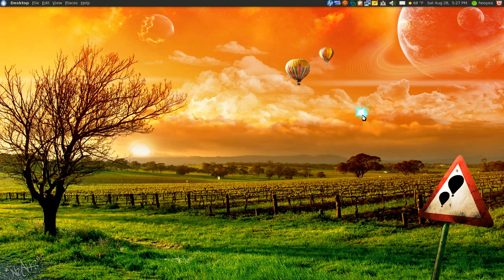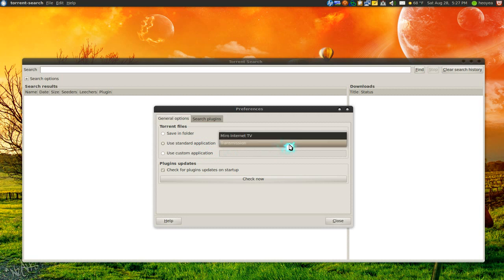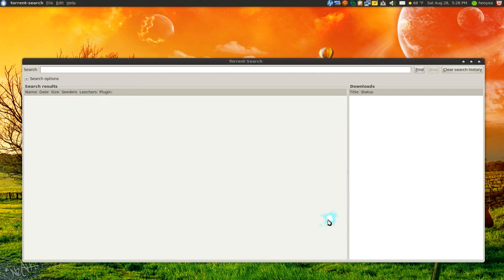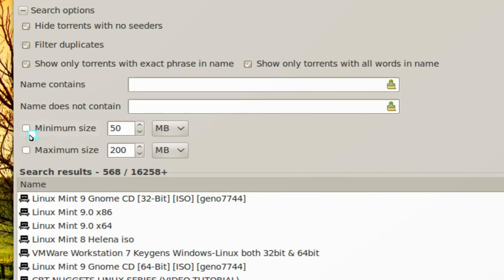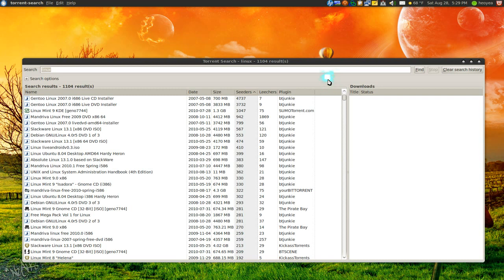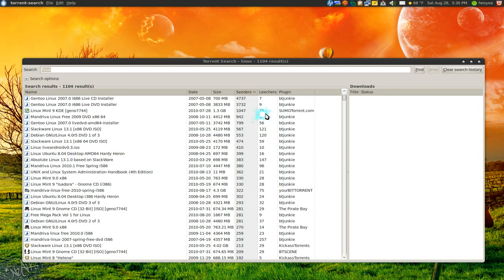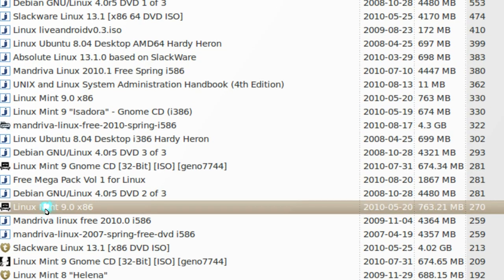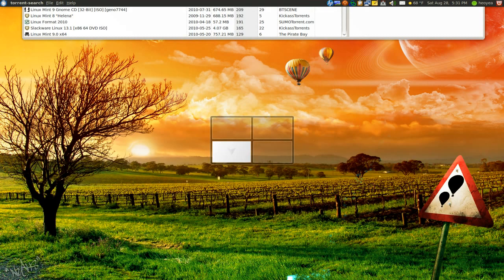Torrent Search - Searching Bittorrent Files - Ubuntu 10.04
What is Torrent Search ?

Torrent Search is a torrent searching application developed in Python, and using GTK+ for its graphical interface. Torrent Search is available under Linux and Windows.

Torrent Search looks for torrent files on different websites, and allows the user to filter the results, making it very easy to find the torrent you want.

The websites are integrated using plugins, allowing to add new websites or improve the existing plugins very quickly.

Torrent Search is a free software, released under the GNU/GPL license. For more details, see the License page.